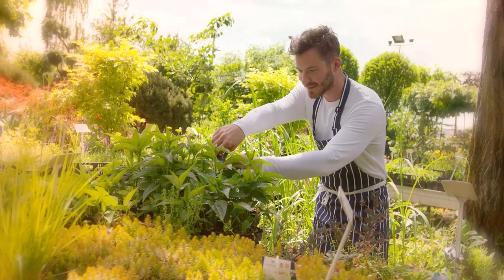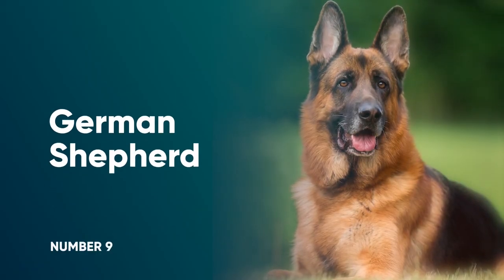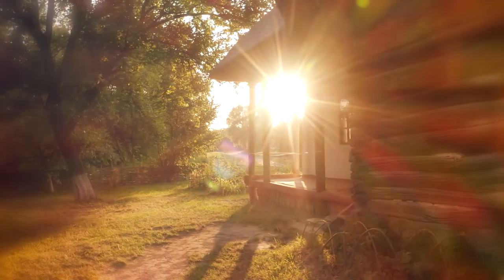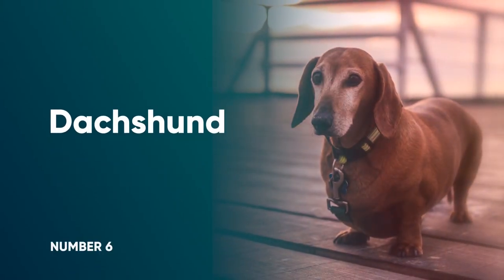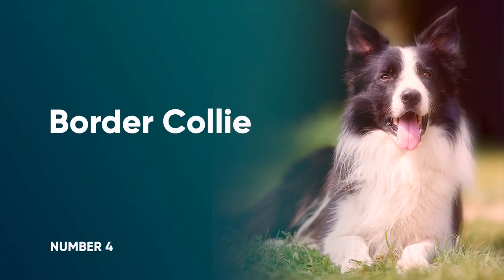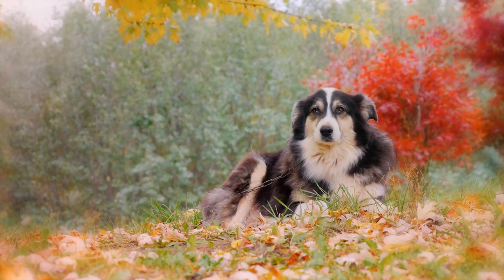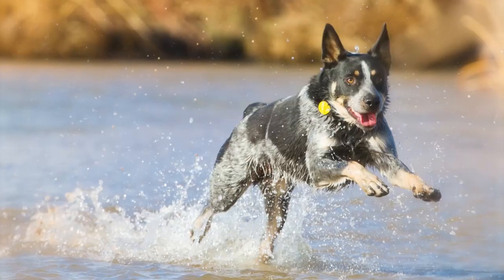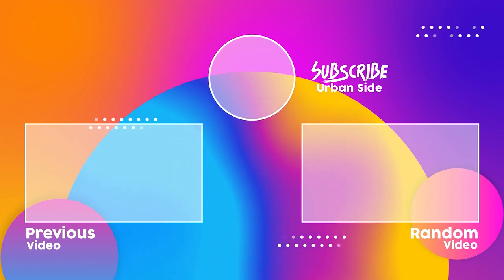These Are 10 Best Dog Breeds For Farm Life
Living a self-sustaining lifestyle is growing in popularity.
Many people are choosing to get away from the hustle of city life and escaping to a rural location.
Sometimes this involves introducing some livestock to the land.
There are a lot of dog breeds that will adjust well to living in a rural countryside setting.
Some, however, have been bred specifically to thrive leading a farming lifestyle.
In this video, we have listed  10 dog breeds that are considered a good match for farm life.